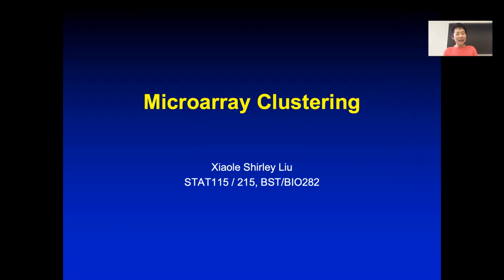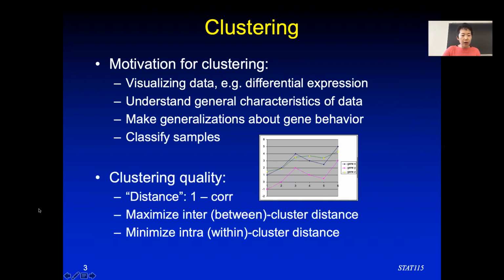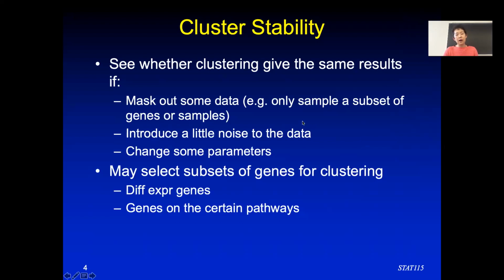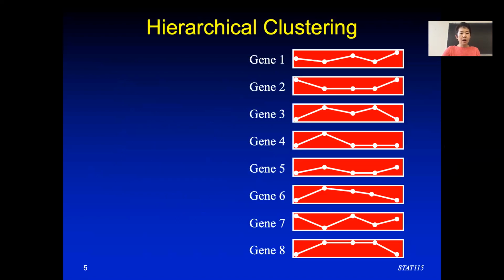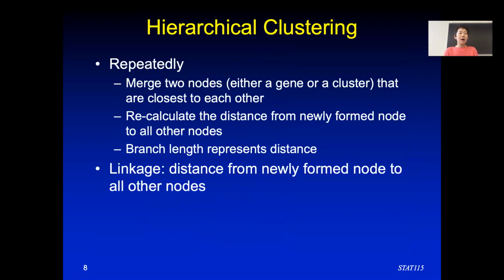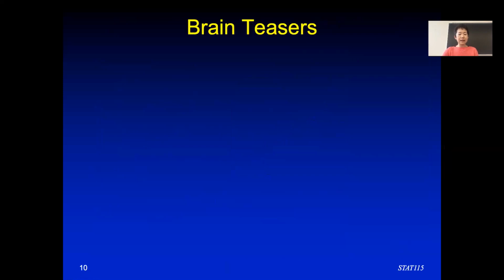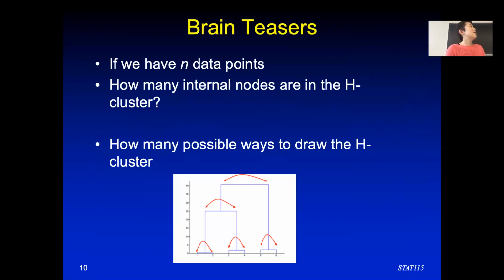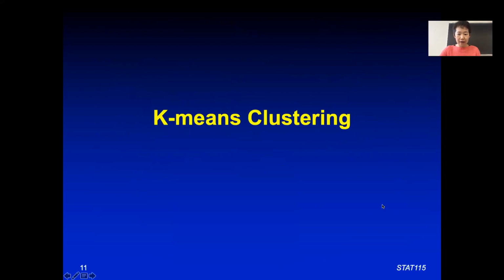2019 STAT115 Lect4.1 Hierarchical Clustering